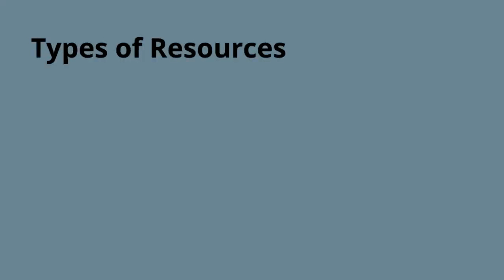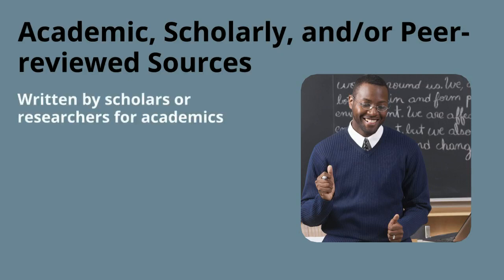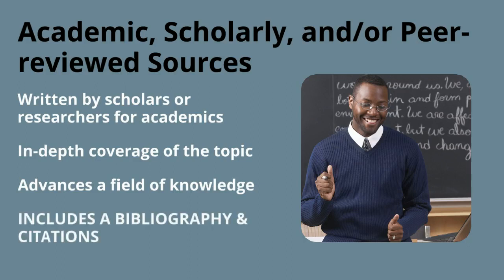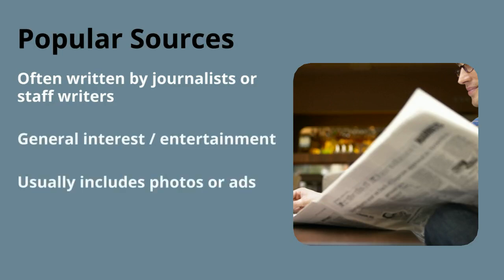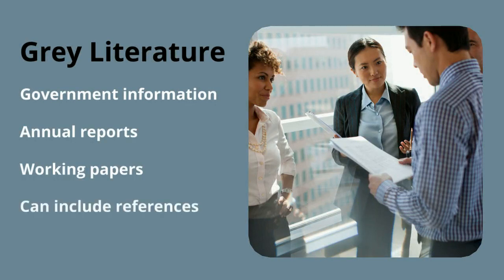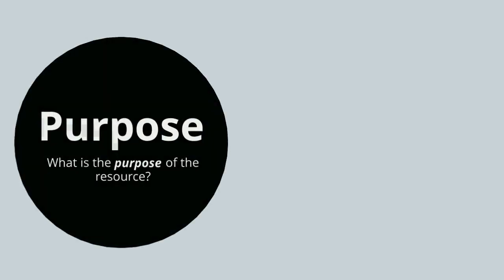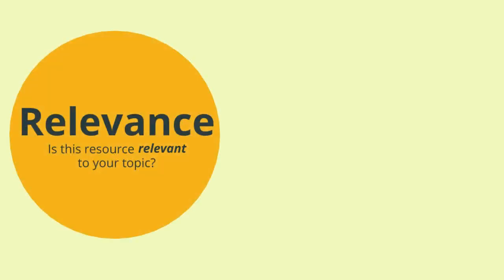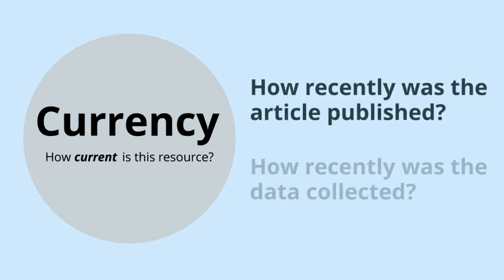Formats and Evaluation